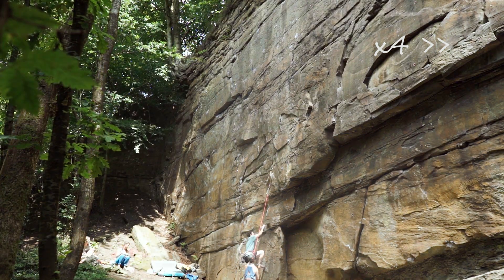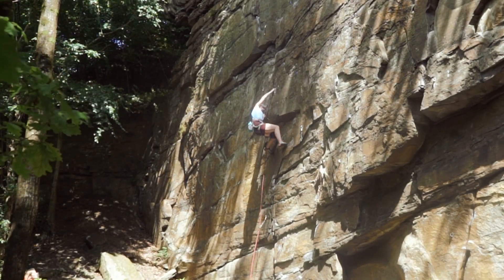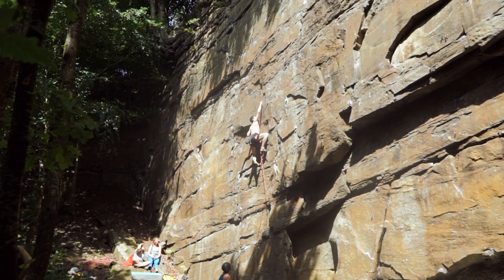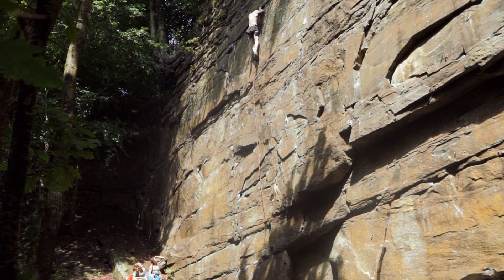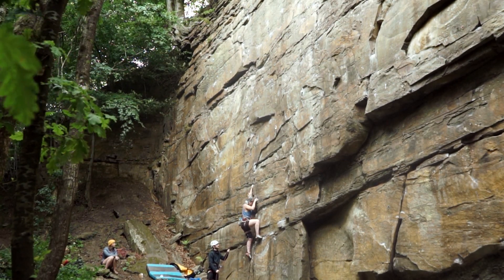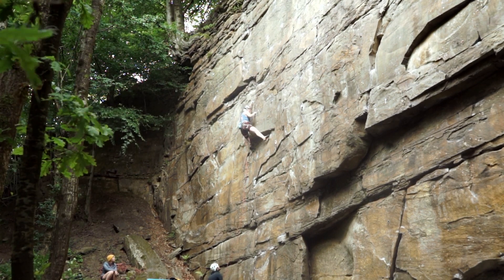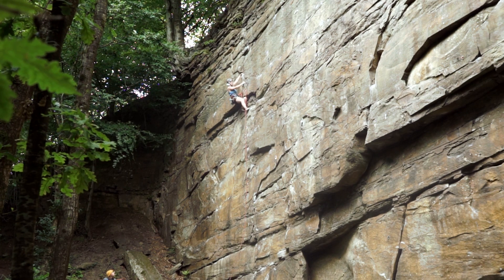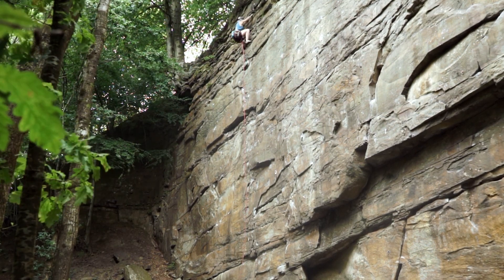Sirhowy Sandstone Sends!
In this episode we return to Sirhowy to put down our projects. We thought we would get them done when fresh but that didn't go quite to plan!